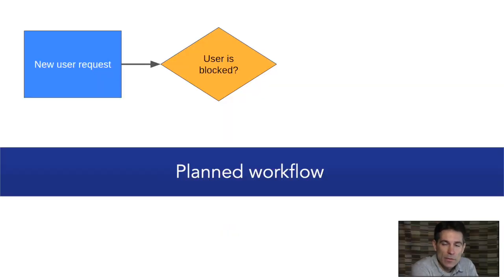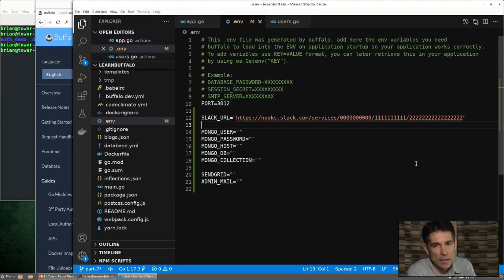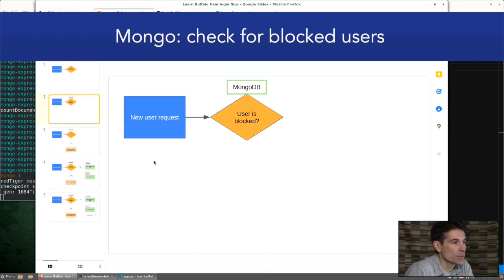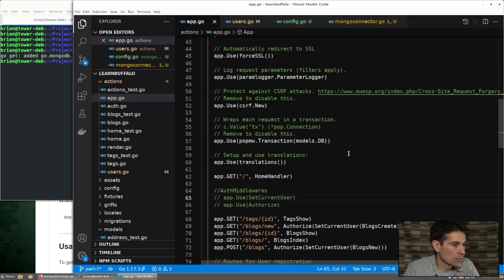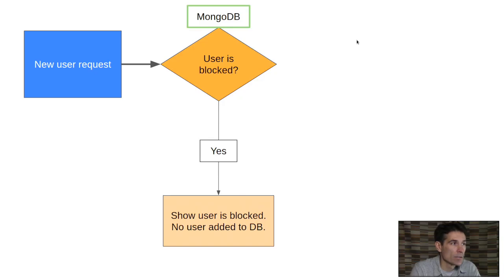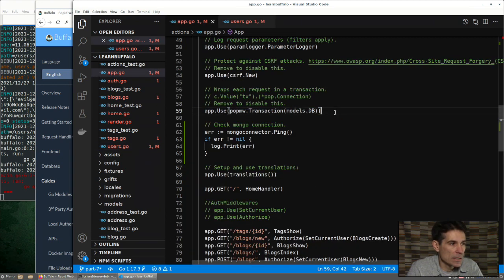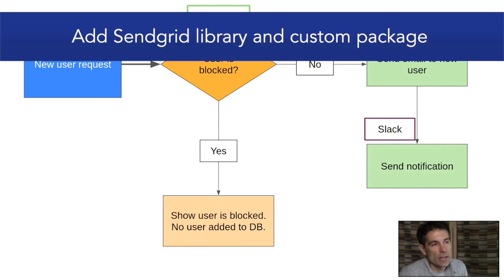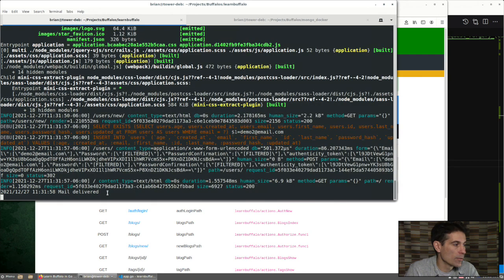Learn Buffalo in Go - Part 8 Third-party Integrations and Buffalo Events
Part 8. Third-party Integrations and Buffalo Events

Integrate with MongoDB, Slack webhooks, Sendgrid API for email delivery.

Topics Covered:

00:00 - Intro to planned integrations
00:17 - Workflow plan: mongoDB, Slack webhook, Sendgrid API
1:16 - Buffalo events
1:44 - Storing credentials in .env file
2:36 - MongoDB instance using Docker compose
3:32 - Mongo check for blocked users
5:16 - Mongo health check
6:45 - Events: emit and listen
7:09 - Emit event
8:15 - Add event listener for Slack
9:39 - Sendgrid library, custom package
10:18 - Event listener in custom package

This video was re-uploaded to fix audio problems.